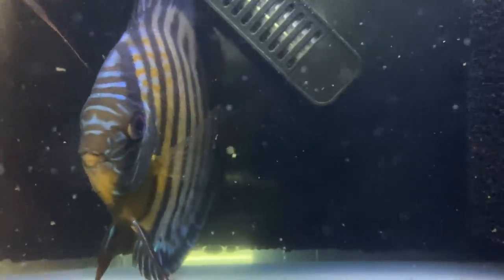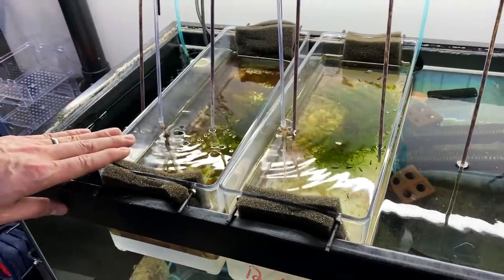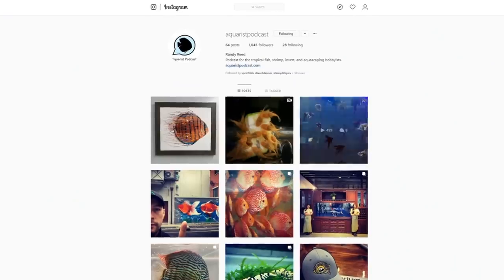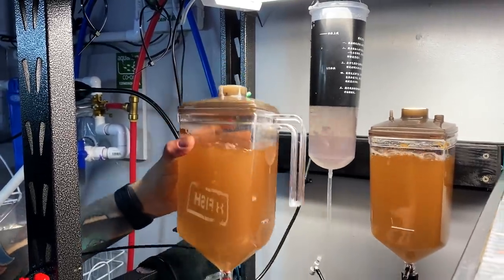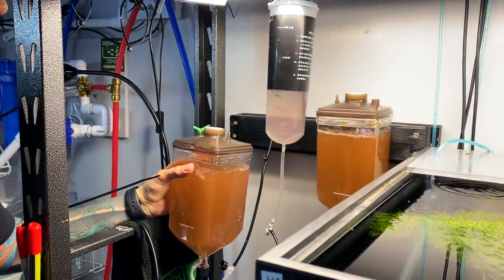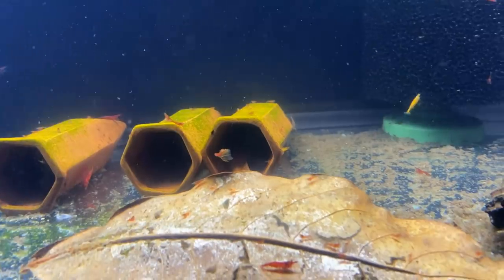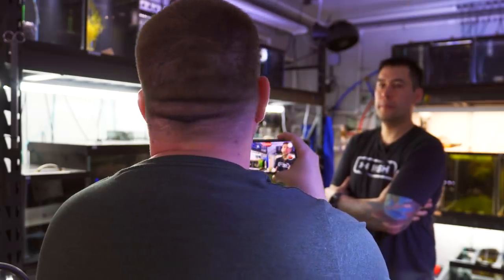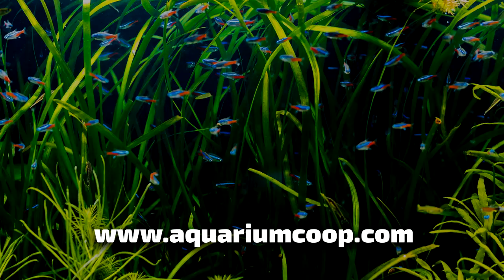Discus and Angelfish Room [Tour]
‎ Our Director of Operations, Randy, gave us a tour of his angelfish and discus breeding fish room.

0:00 - INTRO
0:33 - WILD DISCUS FISH FROM A WILD DISCUS FARM
4:25 - BREEDING ANGELFISH / ANGELFISH FRY
5:58 - BREEDING ALBINO BRISTLENOSE PLECOS
6:48 - ANGELFISH BREEDING PAIRS
8:08 - RAISING ANGELFISH FRY
8:58 - WHAT HAPPENS WITH THE RAISED FISH?
10:42 - BRINE SHRIMP BREEDING STATION
18:46 - OVERHEAD AQUARIUM FILTER
22:07 - SUPER RED BRISTLENOSE PLECOS
24:06 - FEEDING AQUARIUM FISH
27:27 - WILD CAUGHT APISTOGRAMMAS
28:08 - DIFFERENT STAGES OF ALGAE PROGRESSION
28:43 - AQUARIUM FILTRATION